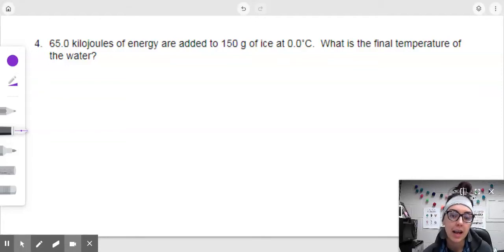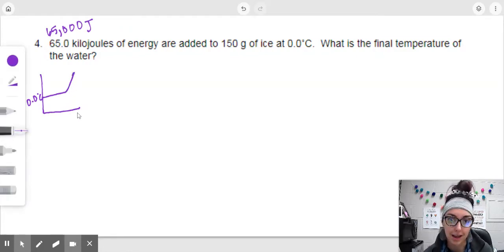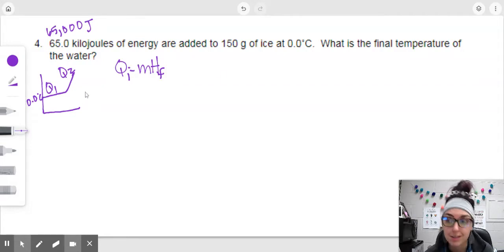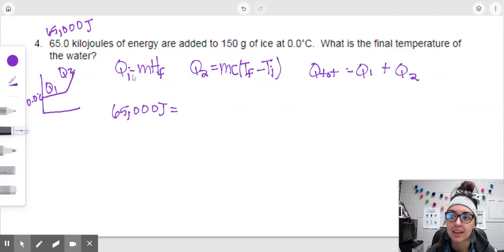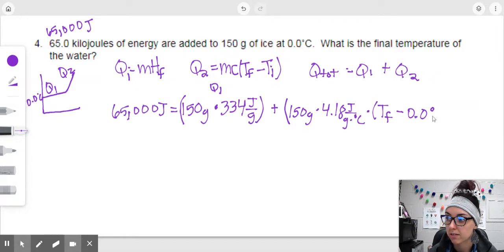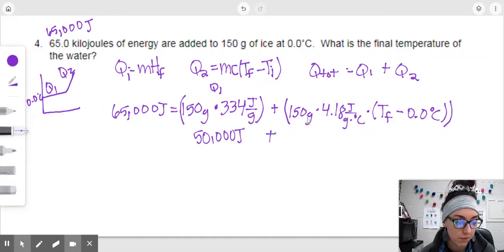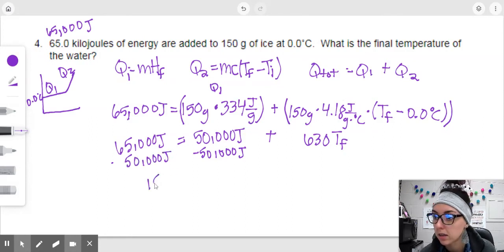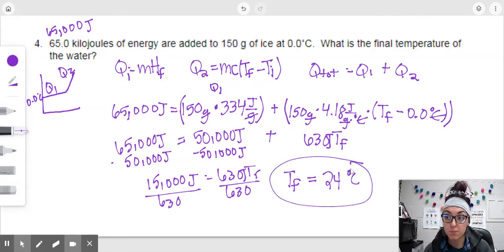3.8 - quantifying heat transfer (multi-step)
Example of quantifying heat transfer when there is a temperature change AND a phase change.